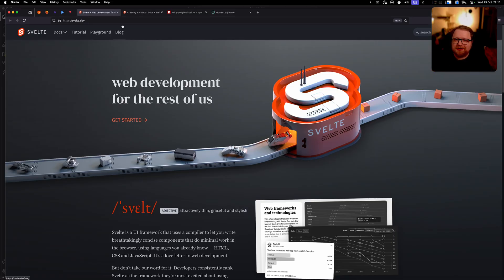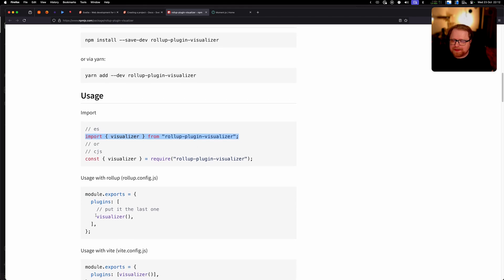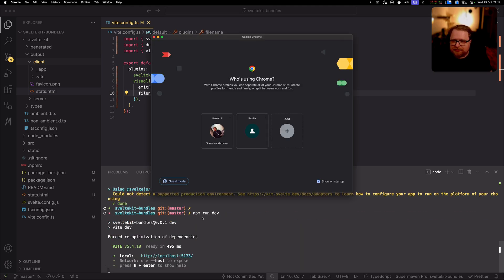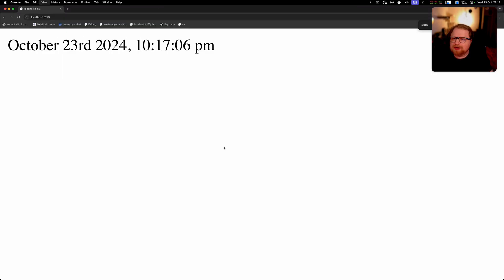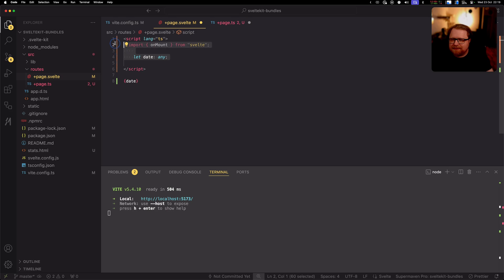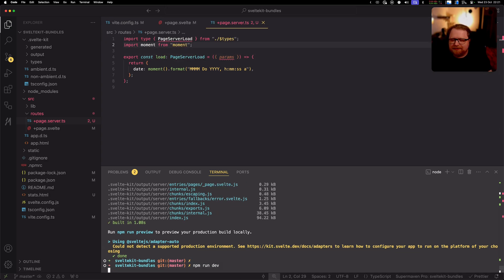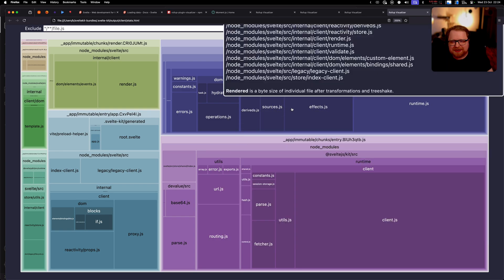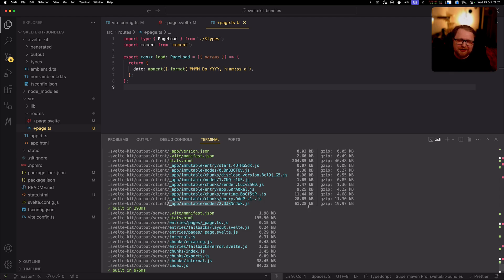Reduce your SvelteKit & Svelte 5 bundle sizes with server load functions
Learn how to dramatically reduce your Svelte 5 and SvelteKit bundle sizes by moving heavy JavaScript libraries to the server. This video shows you how to use the Rollup Plugin Visualizer to identify bloated client bundles and optimize them using server-side load functions.

00:00:00 Introduction to JavaScript Bundle Size
00:01:50 Setting up Rollup Plugin Visualizer
00:04:21 Adding moment.js as an Example
00:06:33 Universal vs Server Load Functions
00:11:14 Comparing Bundle Sizes